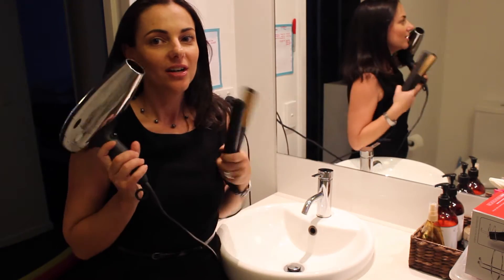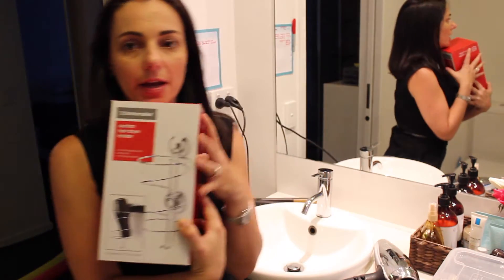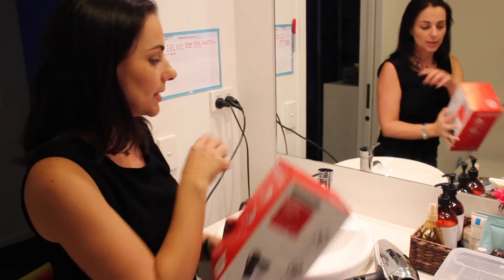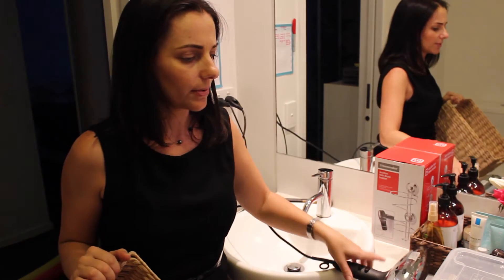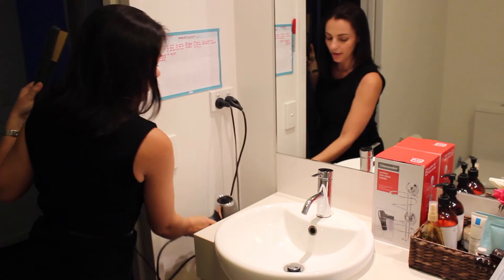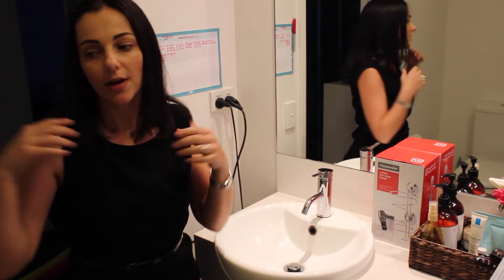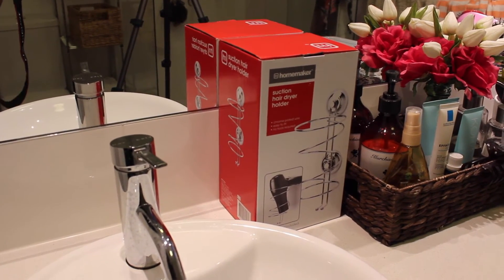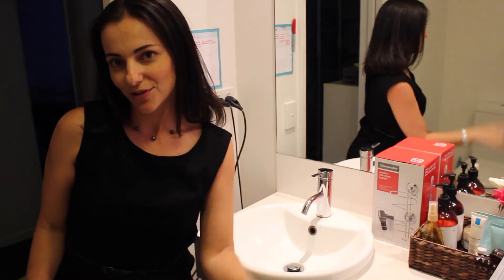Get Organised With Me || Organise Your Hot Hair Tools